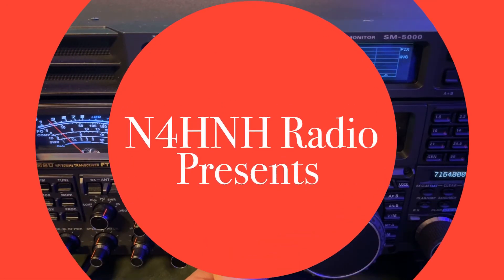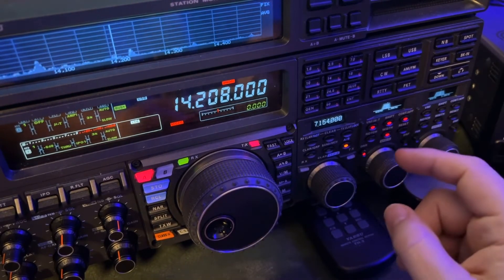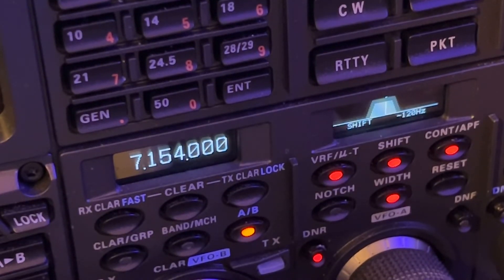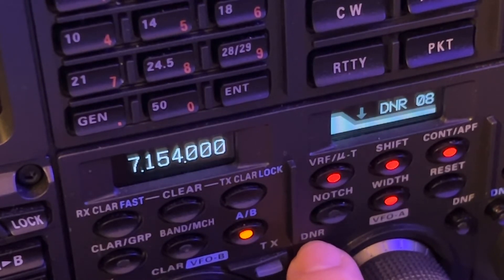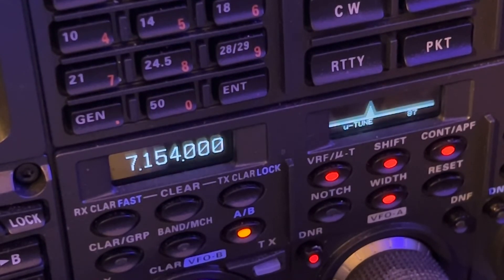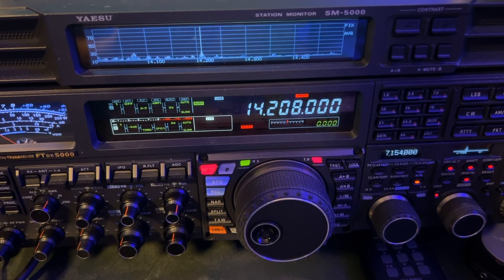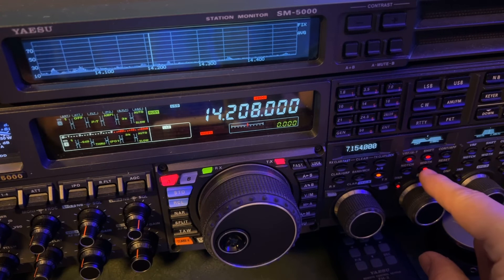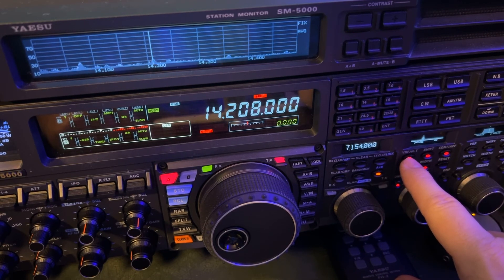Minimizing QRM 2kHz Away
I had just worked a DX station in New Caledonia (FK4QX), some 8,179 miles away from my location. I had to work quickly because he was about to go QRT.  Then a QSO started up 2kHz away. I quickly worked the controls of my transceiver to minimize the interference so I could hear the S6-S7 signal of the New Caledonia station. After I worked him I grabbed the camera and set it up to show how I configured my transceiver to minimize the interference from 2kHz away.

73, de N4HNH